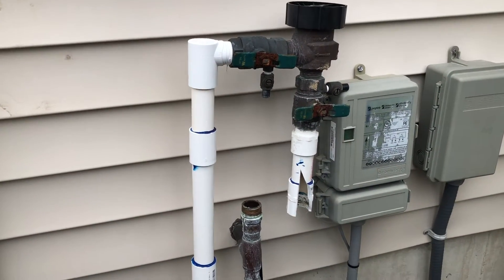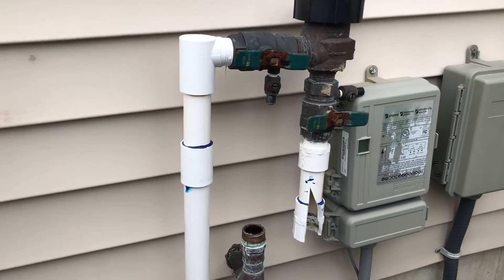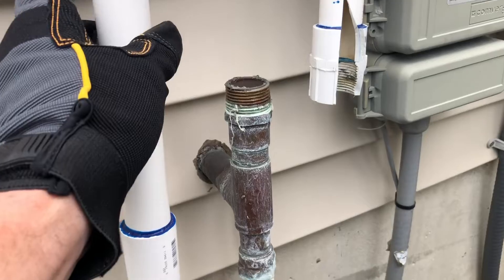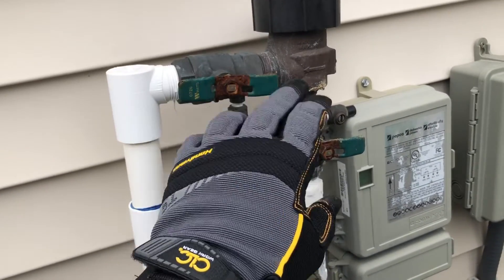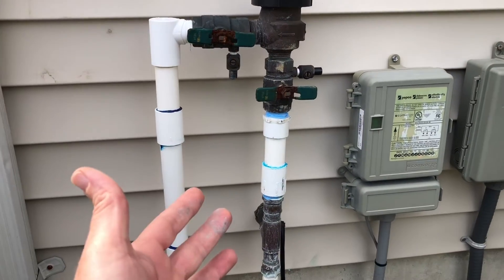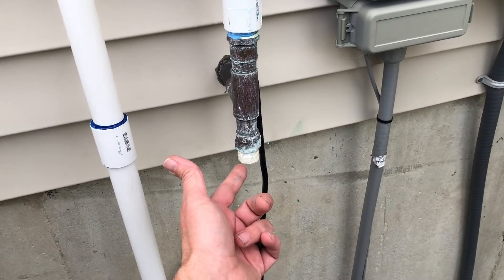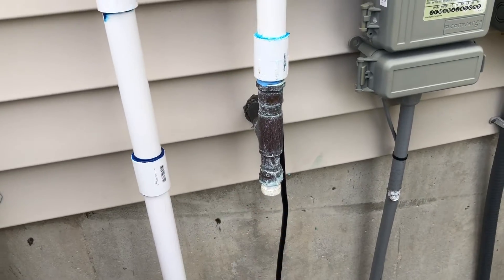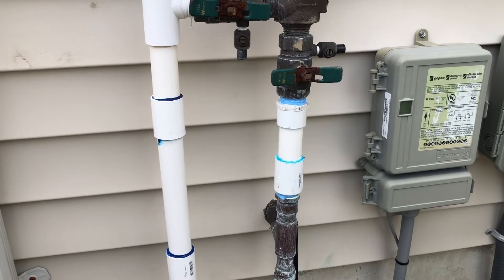This Is Why You Must Winterize Your Sprinkler System Each Year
French drain systems, downspout extensions & irrigation solutions